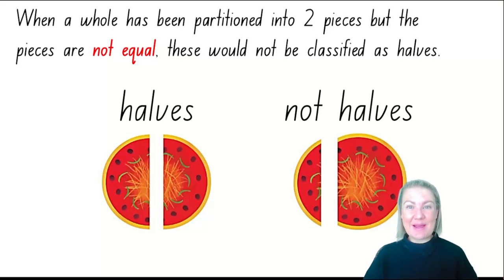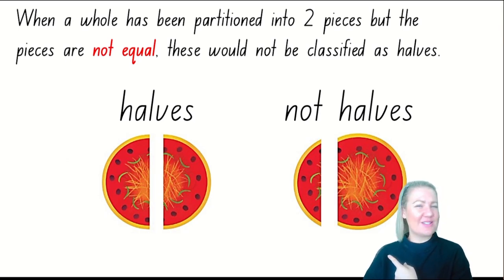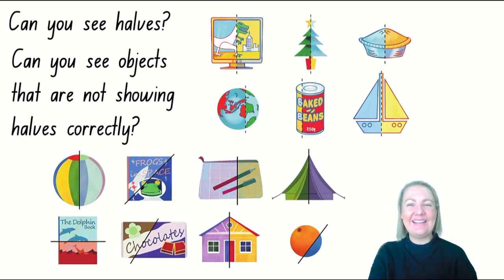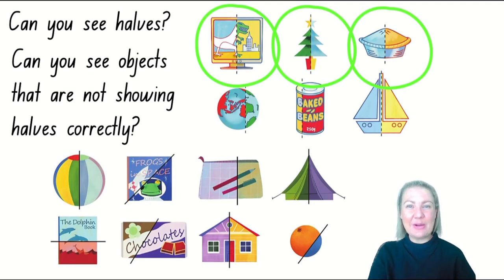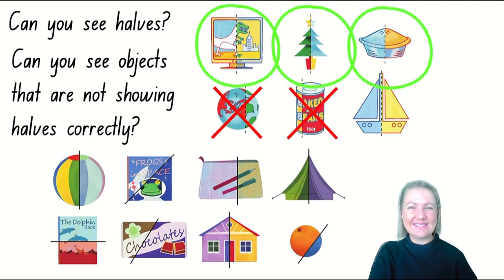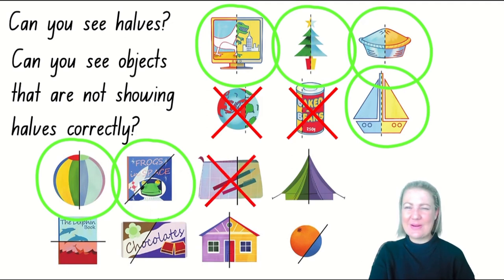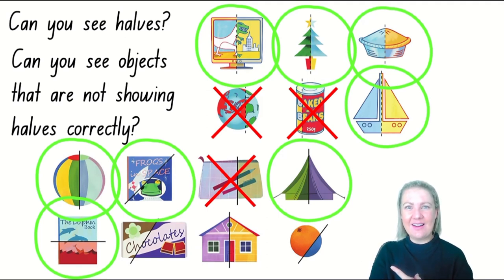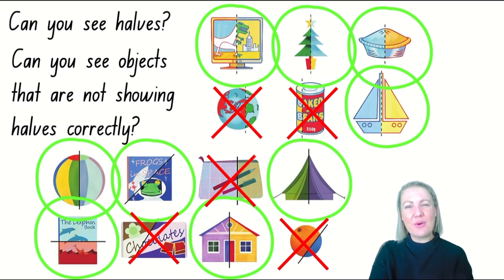Halves Part 1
This video is 6.33mins long, you may like to skip some of it depending on your student group. Consider students using a THUMBS UP or THUMBS DOWN action to decide if each object is halves or not before I circle or cross it out.